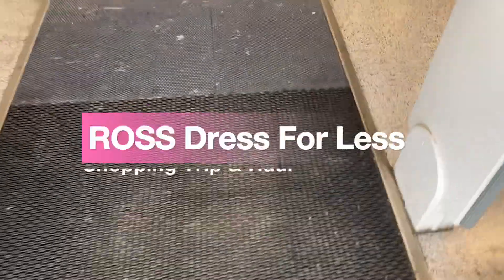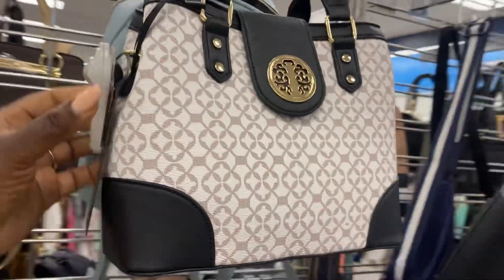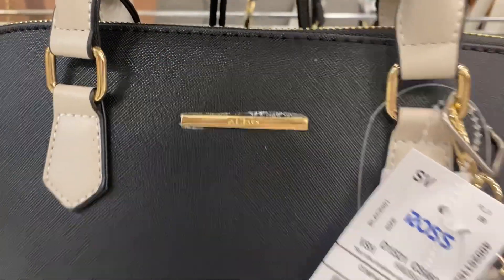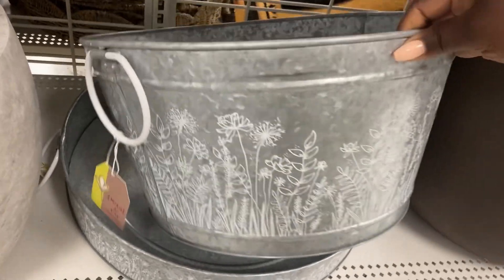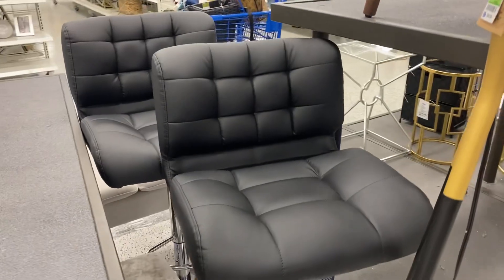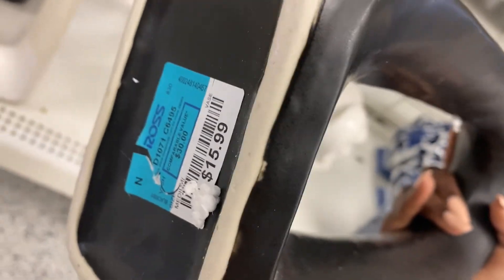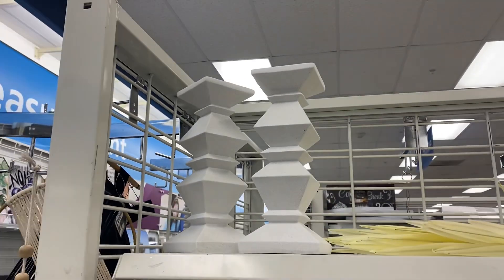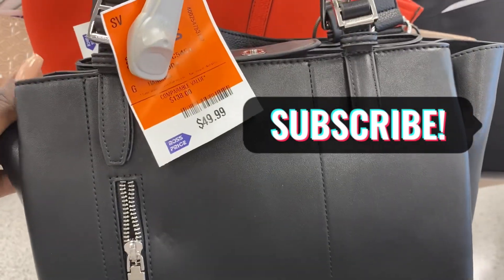Ross Dress 4 Less | SHOP WITH ME HAUL | Spring & Easter NEW FINDS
I showed up on the RIGHT day 💖💖💖🤩to do some shopping 🛍️ at ROSS DRESS FOR LESS🫶🏾🫶🏾🫶🏾😍😍😍
Come Shop with me and see what Ross is cooking up 🥰🛍️🛍️🛍️🛍️

Let’s GOOOOOOO💨💨💨💨💨